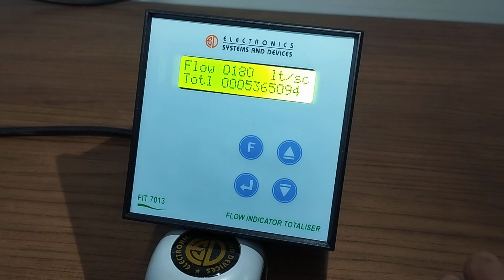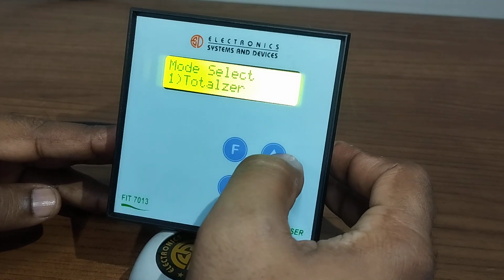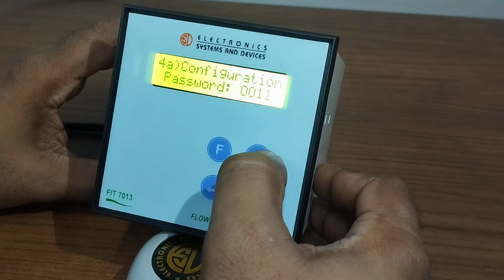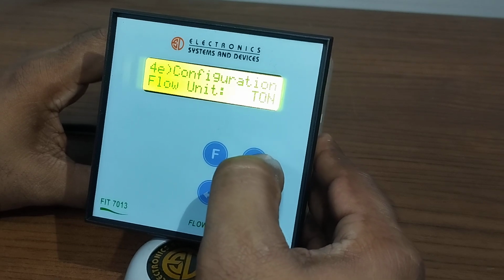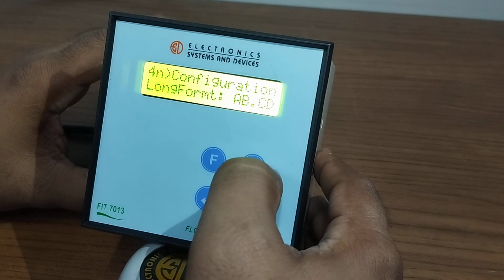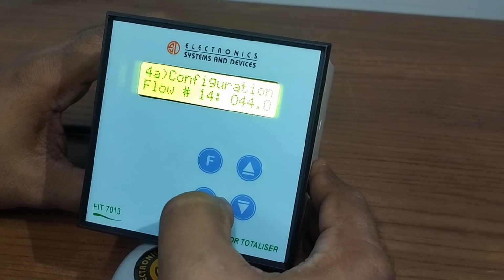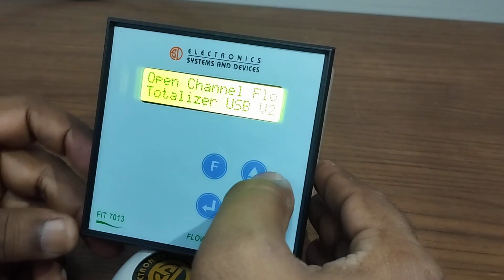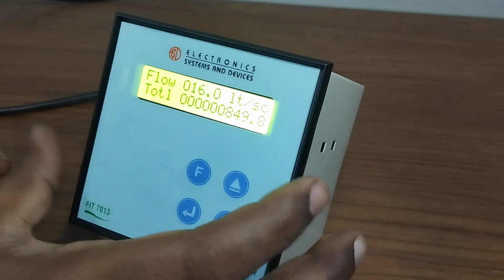ESD Flow Indicator Totalizer for Open Channel Flow measurement using 32 point Strap Tables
Electronics Systems and Devices Flow Indicator Series just added 1 more product to its fleet. The FIT for Open Channel Flow measurement using Strap Tables. This has USB Pen Drive datalogging with built-in battery backup RTC (Real Time Clock) and FRAM memory for instantaneous and Zero delay write to the Non-Volatile FRAM.